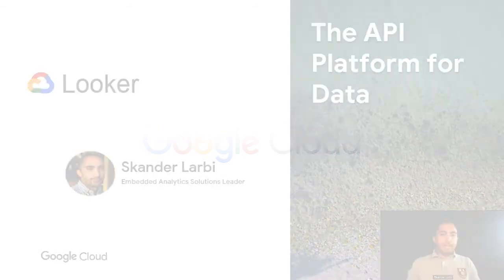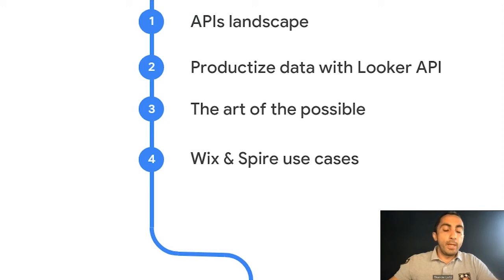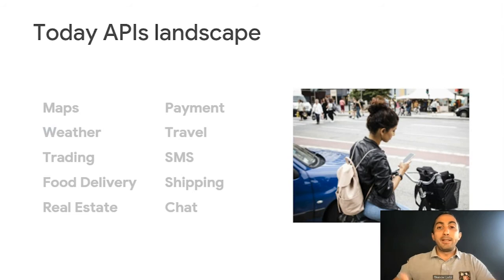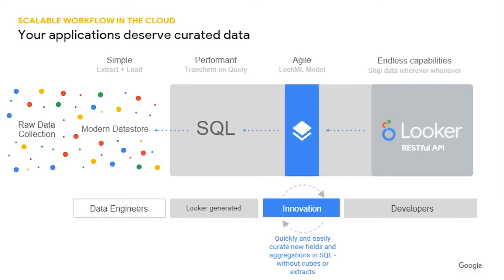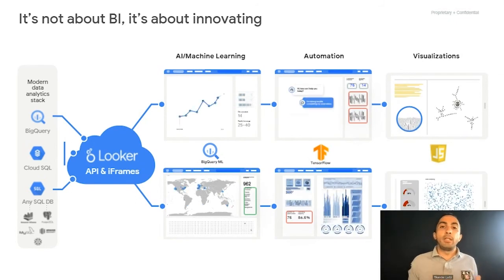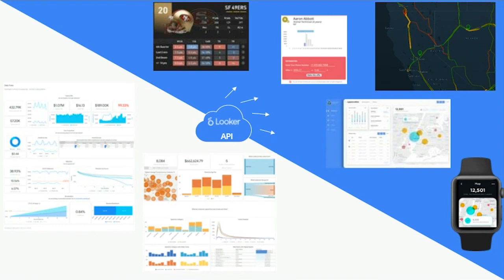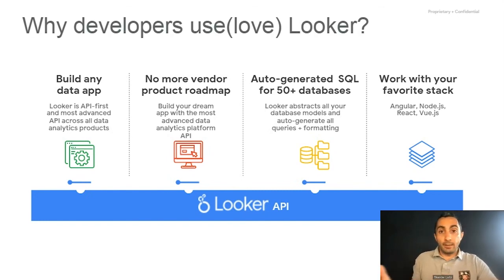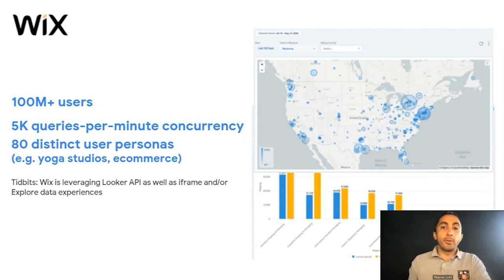Looker: The API Platform for Data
Skander Larbi, Embedded Analytics Solutions Lead, Looker, Google Cloud

In this session we’ll present how the Looker platform allows building applications leveraging Looker API. You’ll see how the most advanced use cases are blending Automation, UI/UX and AI technology to deliver the next generation of applications combining data, innovation and technology.